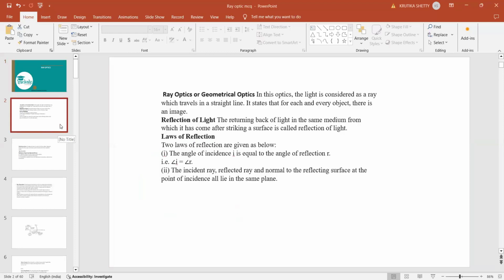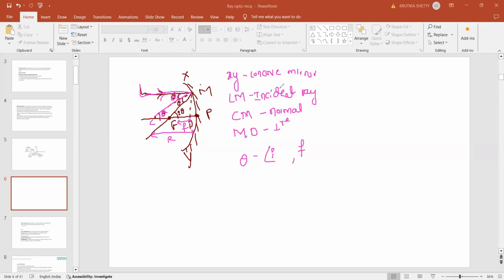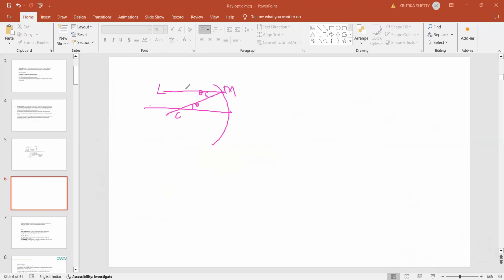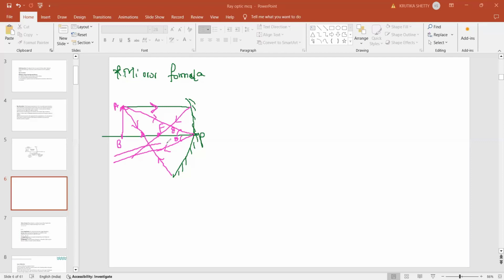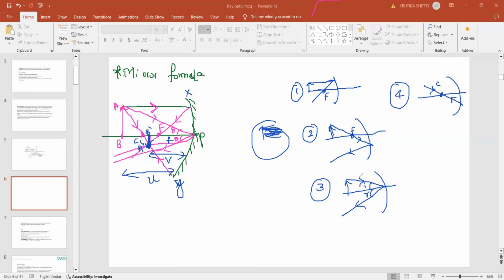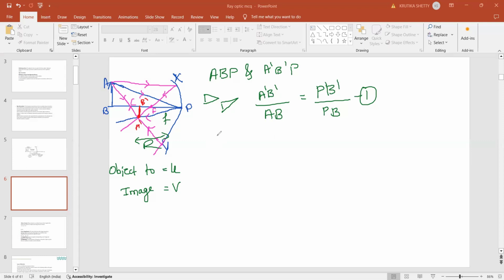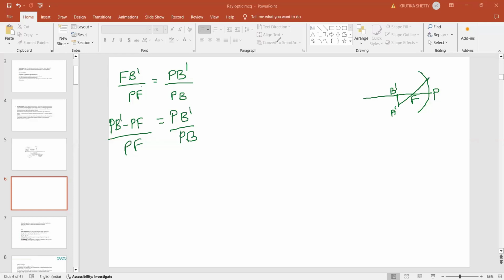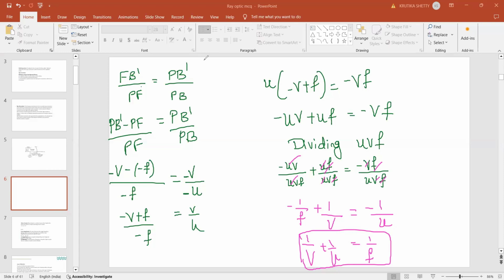Introduction to ray optics - Physics - Session 1